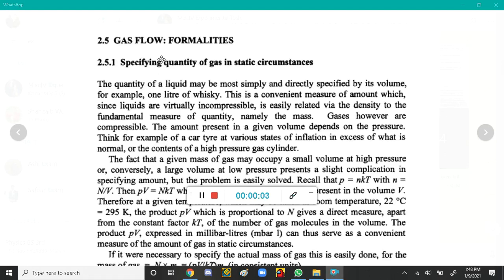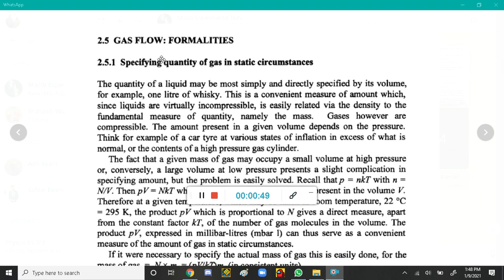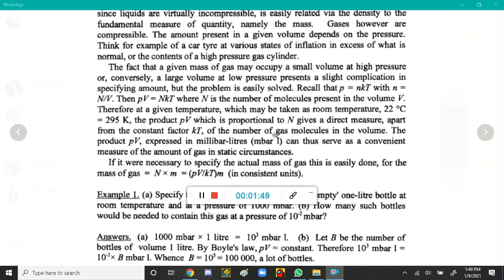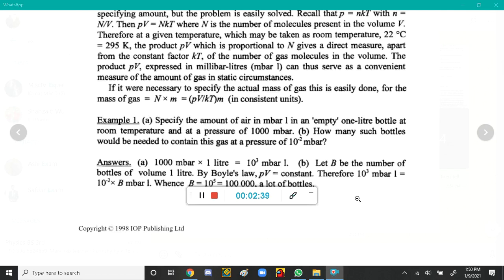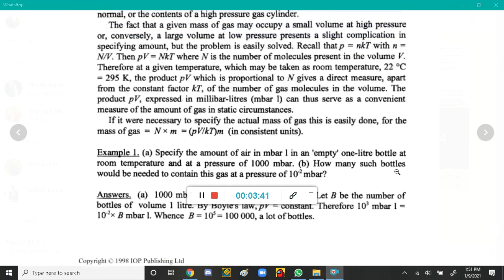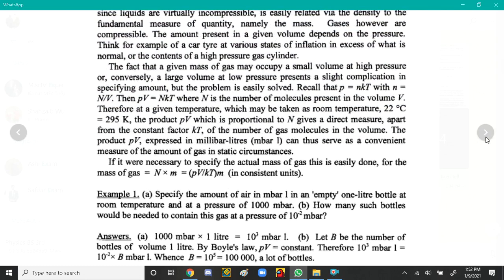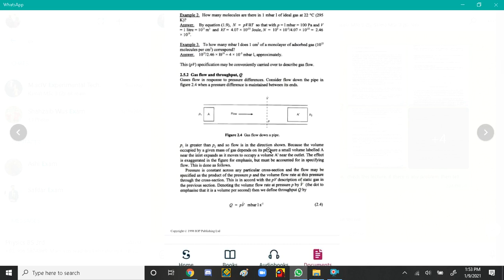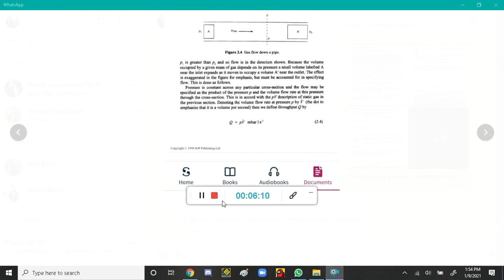Lecture Gas Flow 1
Specifying Quantity of Gas in Static Circumstances and examples